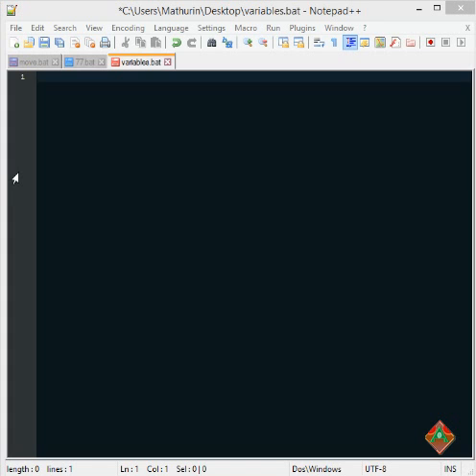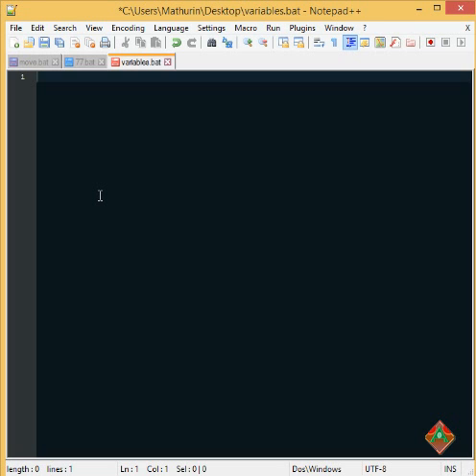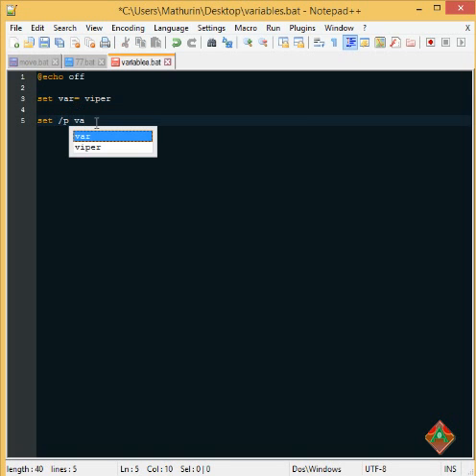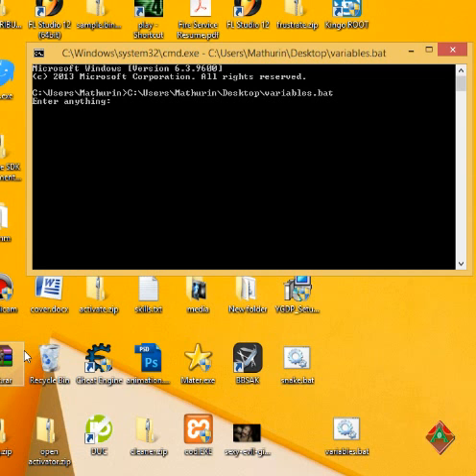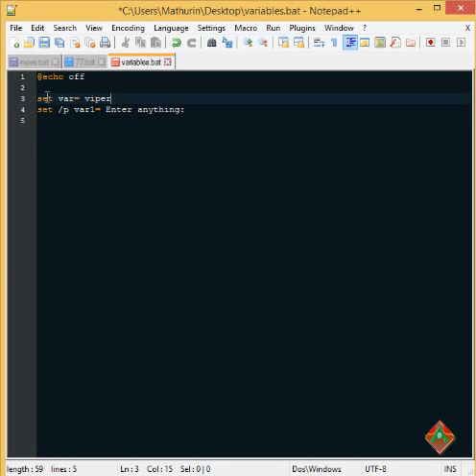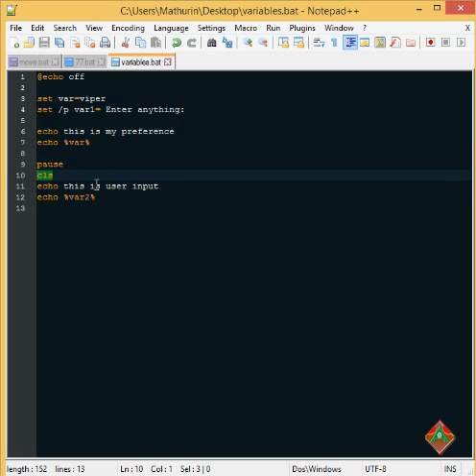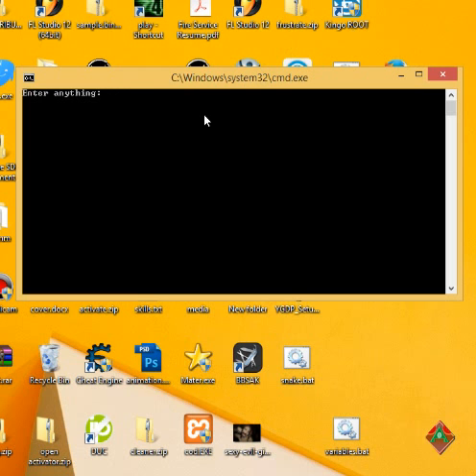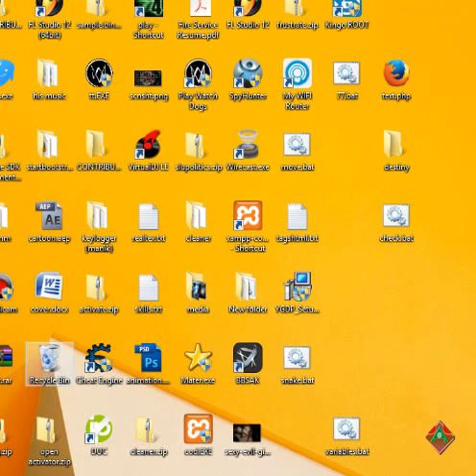Batch Scripting Tutorial 2 - Creating and Setting Variables